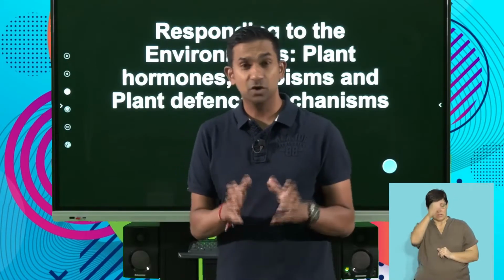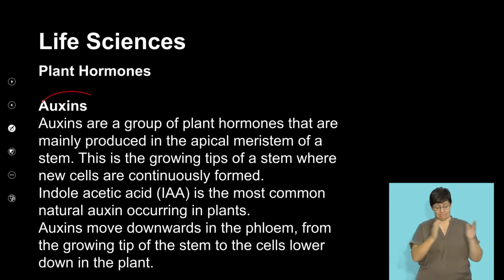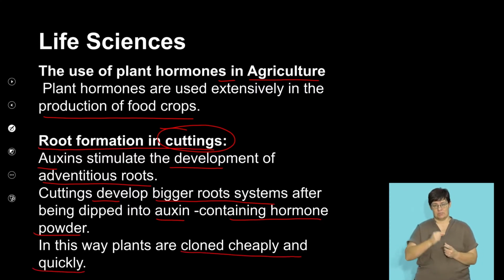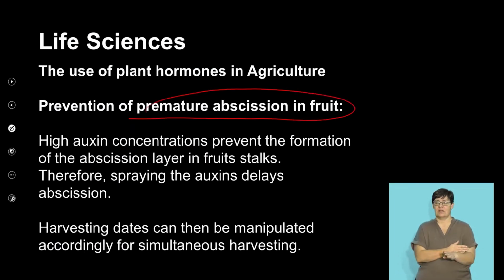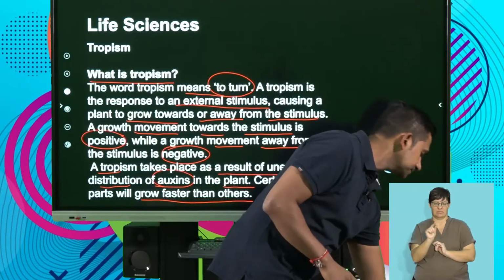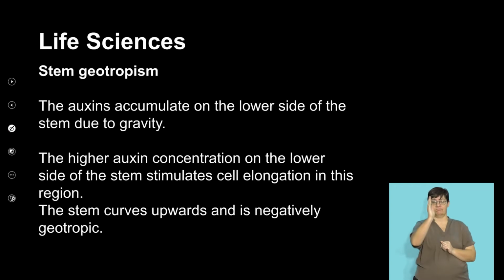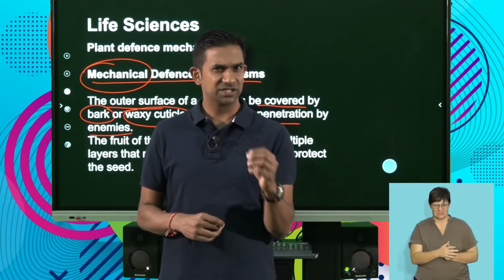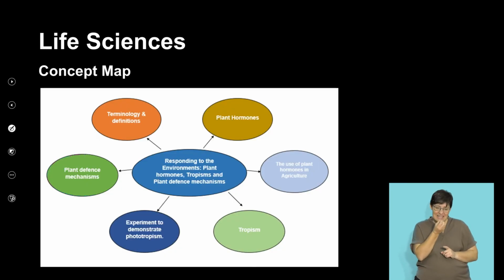Life Sci Gr12 Plant Hormones